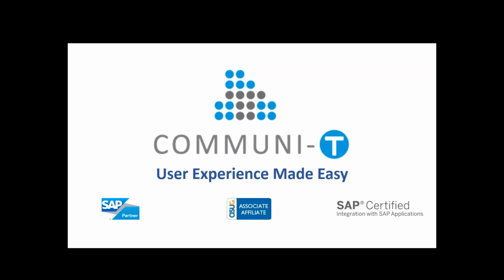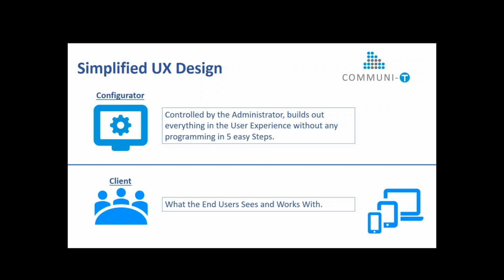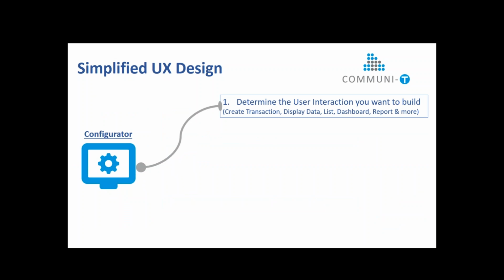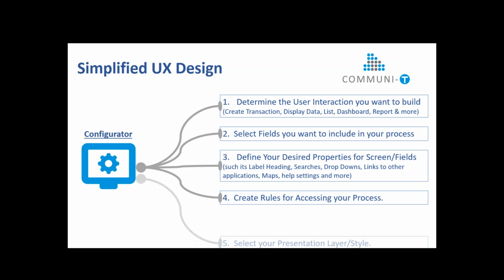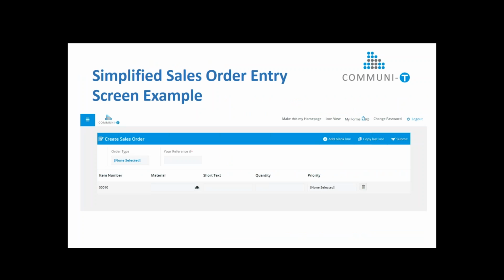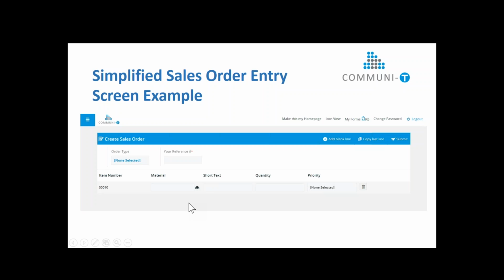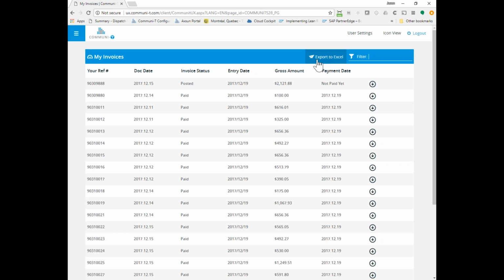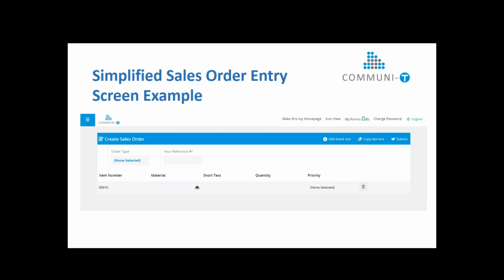Easy UX in 5 Steps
Create a Stunning End User Experience for Backend Systems, such as SAP, Oracle or Peoplesoft in 5 Easy Steps